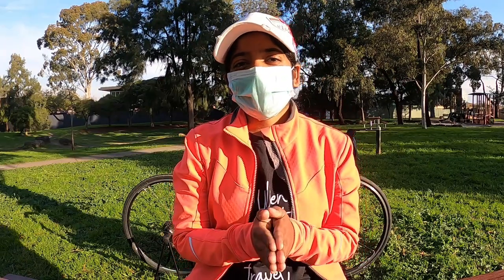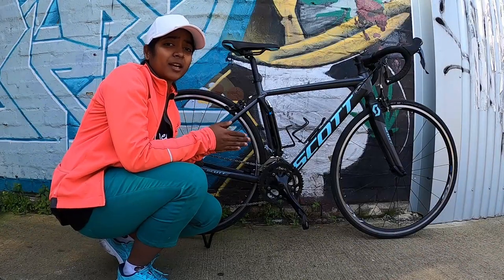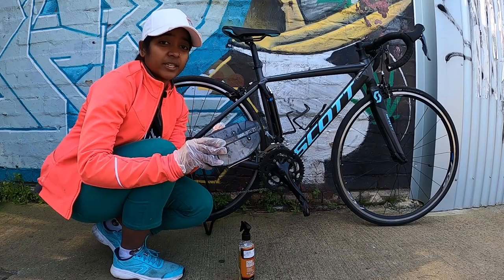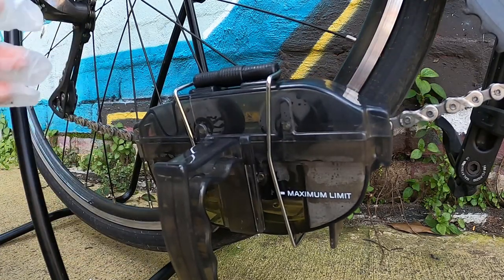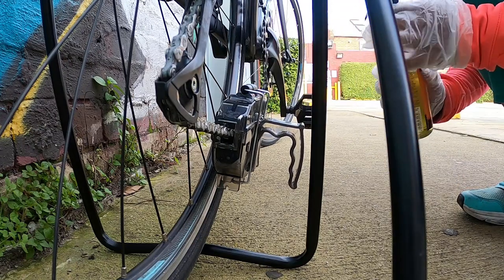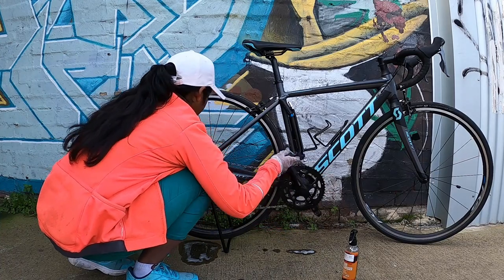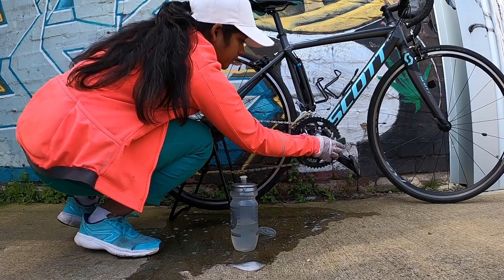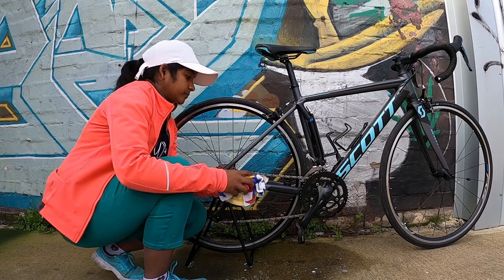How to Clean the Drive Train of your Bicycle | Ep.06 | Maintenance Monday with Mahathi | VLOG | 2020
How to clean the drive train of your Bicycle in just 5 minutes using some simple steps.
For competitive and endurance cycling training join JOHN COACH CYCLING ACADEMY®